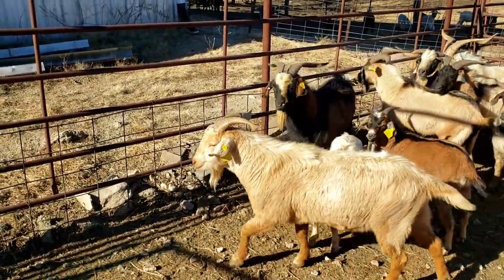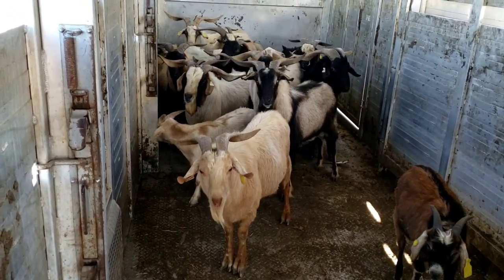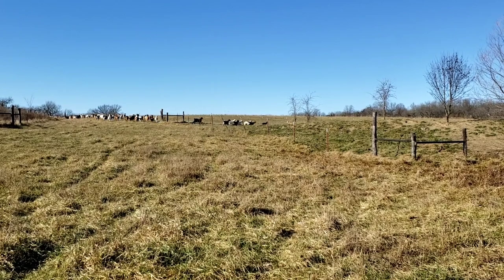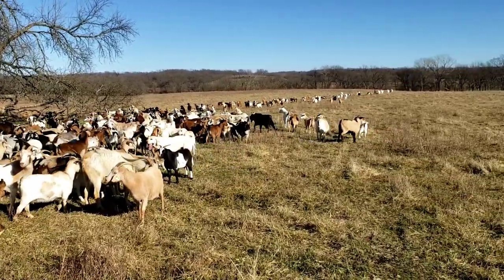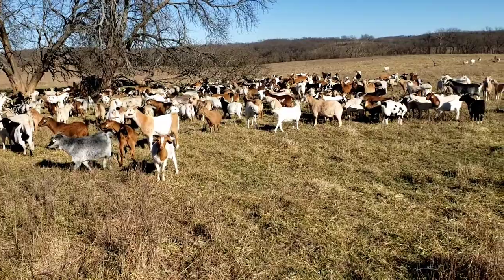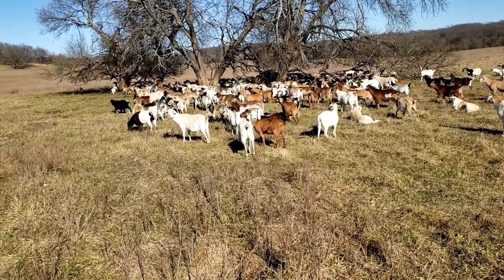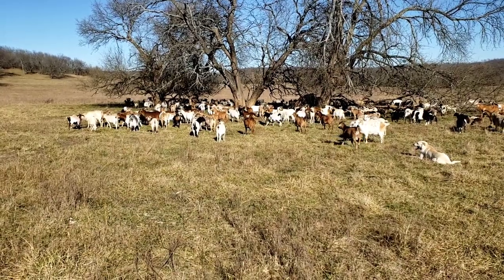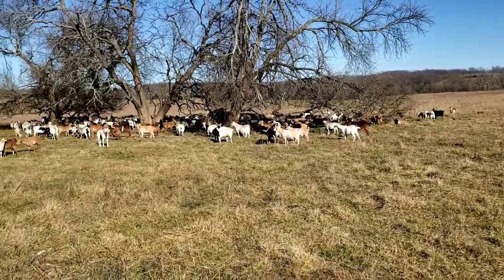Breeding Season Tips and Tricks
Again, I want to stress some things about using your bucks and timing breeding season to best utilize your labor and avoid weather issues that take more labor and are detrimental to kid and lamb survival.  If you have more than one pasture then I recommend staggering the days that you put bucks out in each one.  Meaning, put some out in one pasture then wait 3 - 7 days to put some out in the other pasture.  If bad weather arrives in kidding season you won't be in the heart of kidding in all pastures at that time.  It usually lasts no more than 2-3 days in the spring.  Cold rain is very detrimental to your bottom line in the goat business.  My breeding season doesn't start till May.  Sheep are much better at handling that cold and wet weather.
   If you have one buck that you really like then put him out first and give him 2-3 weeks to get all bred he can then put in some backup bucks or maybe some young ones you kept back from last year.
   Another thing I didn't mention but was brought up in the comments.  Do not breed sheep and goats together as some may cross-breed then when the female aborts she will be out of estrus and not come back in for quite some time.
   Finally, another reason to not kid too early is that the best markets do not usually arrive until Jan., Feb, March, you do not want your kids to be market weight before then as they will be too heavy and you have wasted resources getting them to a size they are less valuable at.